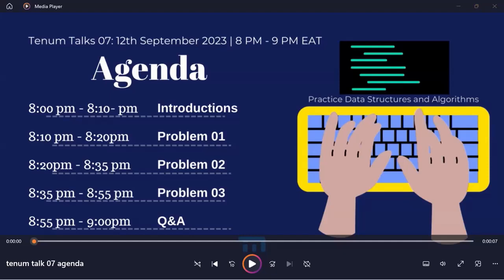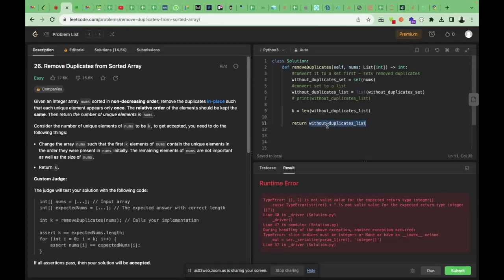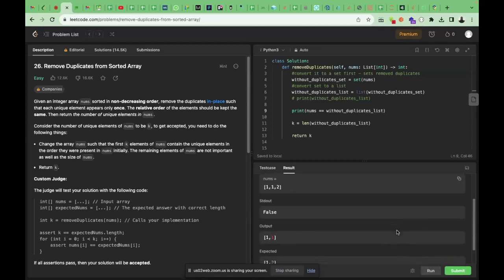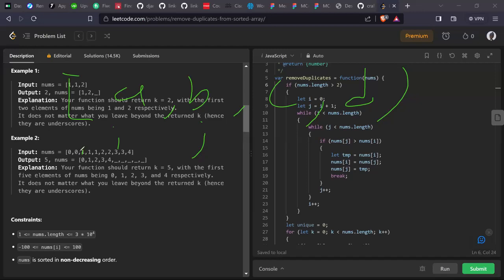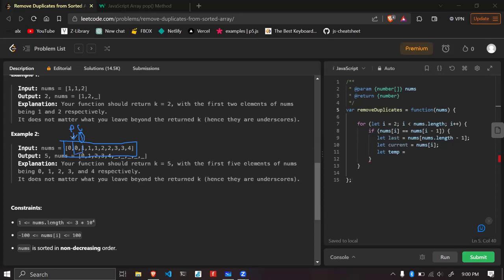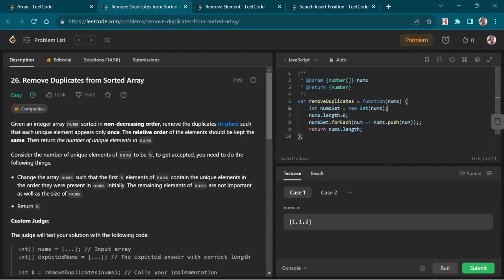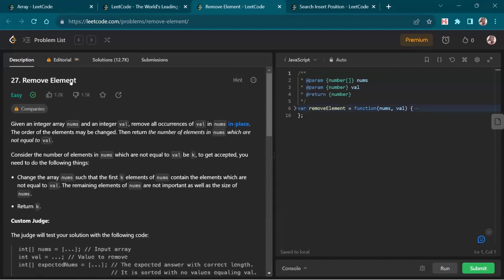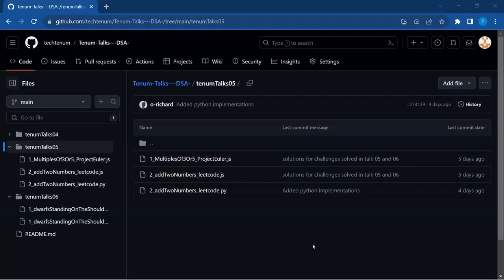Tenum Talk 07